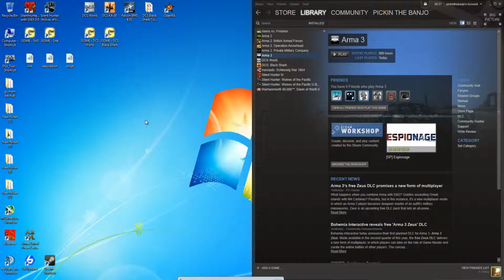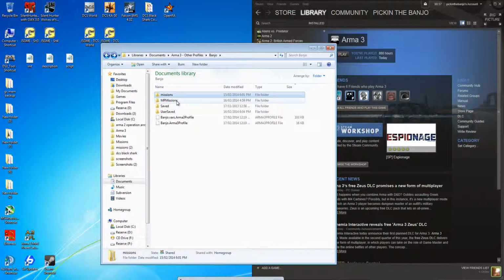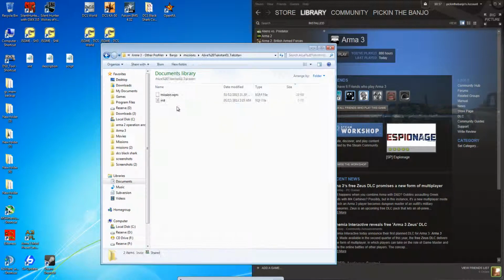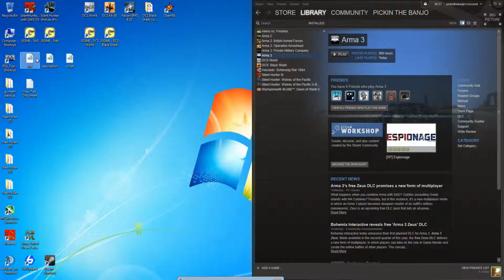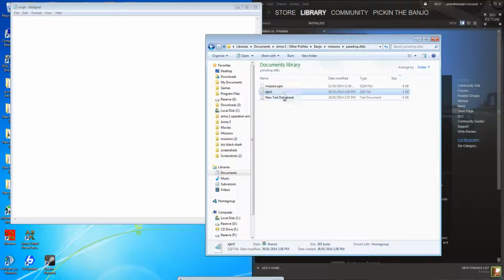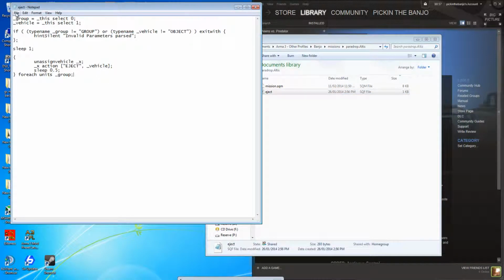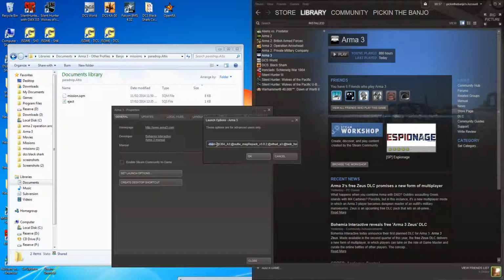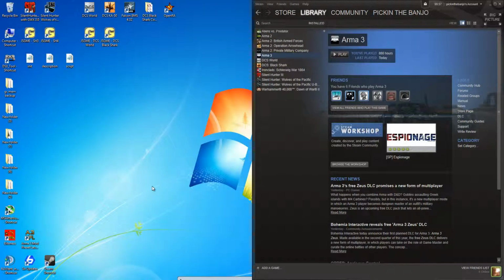ARMA 3 Beginners Editing - Initial Setup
In this series I will be covering editing for beginners starting with the initial setup for mission editing in ARMA 3.  In this video I cover how to locate you mission folder which is where your edited missions will be stored, I cover creation of the script files that we will be using at a later time, and I finish with a simple demonstration of how to add mods to the game using steam.

Your mission folder can be located inside your Documents folder which is inside your main HDD libraries.  The folder will be either your "ARMA 3" or in the case of this example "ARMA 3 - Other Profiles" depending on how many profiles you have.

The reason for this is that as you create a second profile it will create a new folder for all other profiles and missions associated with that profile which will be called "ARMA 3 - Other Profiles"

Creating the script files is done by creating a new document in notepad and saving it as all file types, enter the name of the script followed by it's extension (sqf for scripts, ext for extension files, ect) and select save.  This will generate a blank script file.
I will be covering basic scripting at a later date but this is just to demonstrate the actual creation of the blank file.